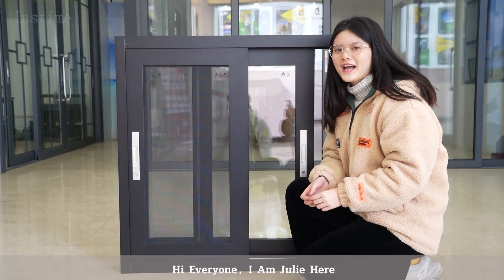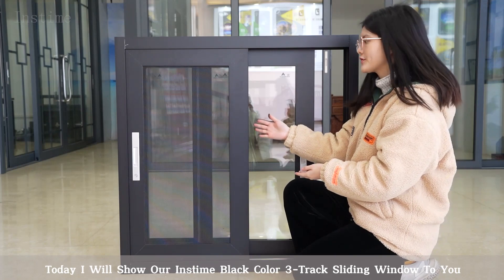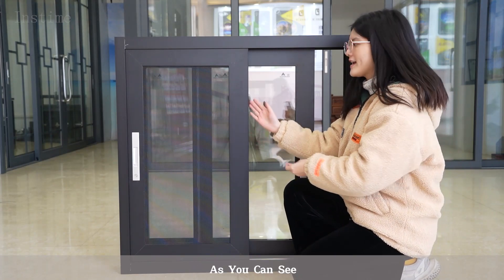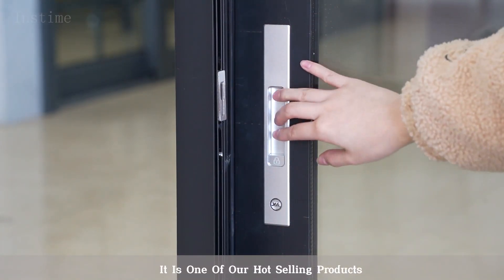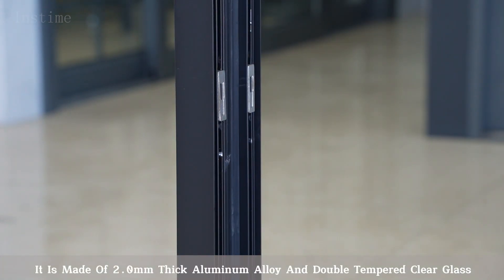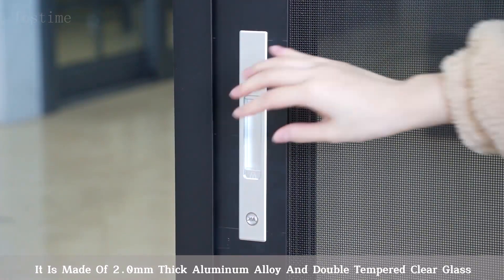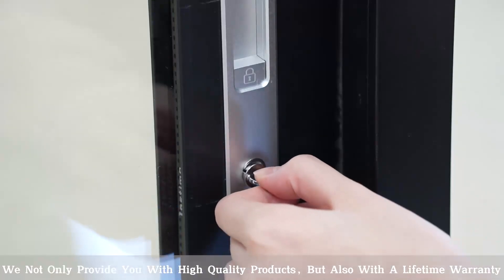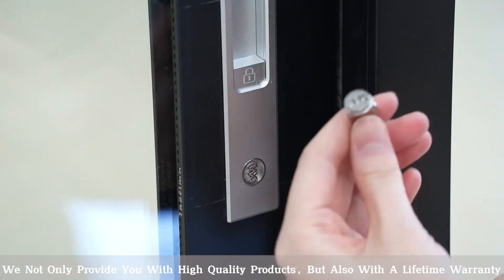【Instime】Sliding Window Euramerican Style Small Family Manufacturer Aluminium Windows Doors